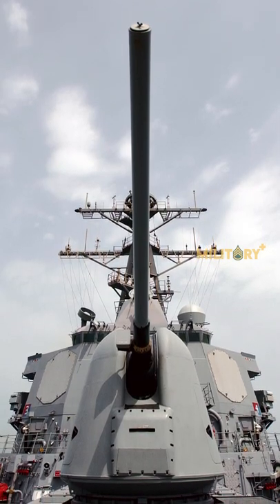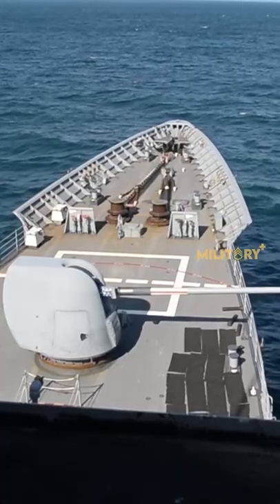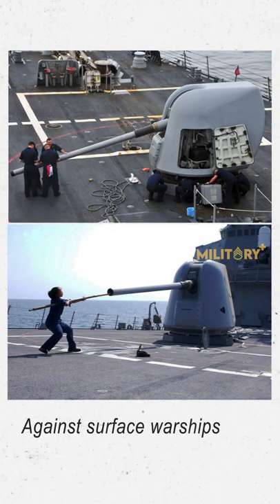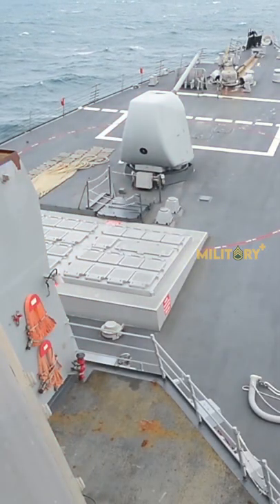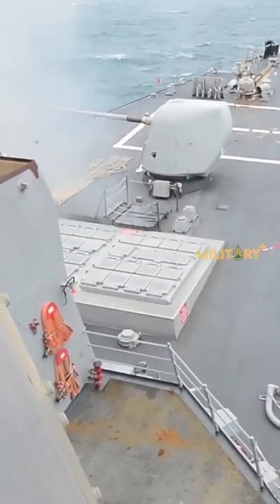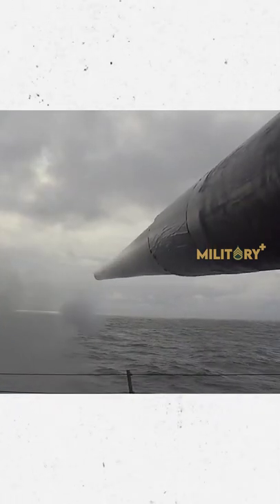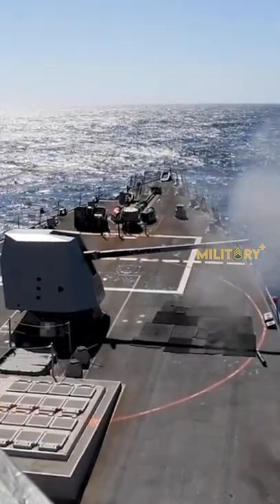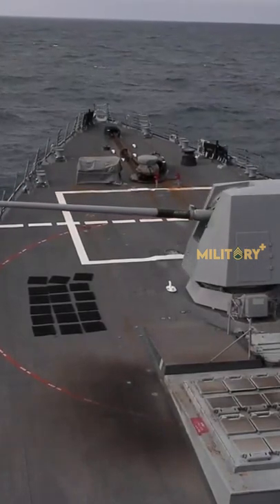US Navy Mark 45 Naval Gun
The 127 mm/54 caliber (Mark 45) lightweight gun is a U.S. naval artillery gun mount consisting of a 127 mm L54 Mark 19 gun on the Mark 45 mount.
The gun is designed for use against surface warships, anti-aircraft and shore bombardment to support amphibious operations.
Naval Sea Systems Command is also looking to fire a version of the hyper-velocity projectile (HVP) developed for Navy electromagnetic railguns from conventional 5-inch deck guns.
HVP shells fired from 5-inch deck guns would travel at Mach 3, half the speed of a railgun but twice the speed of conventional rounds.
The rounds would be more expensive than unguided shells but cheaper than missile interceptors, and engage air and missile targets out to 10–30 nautical miles